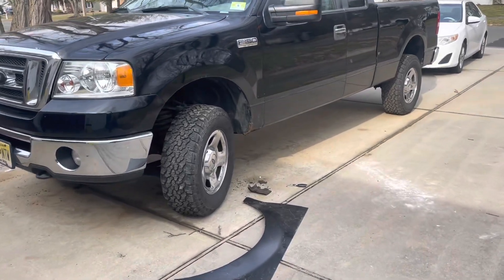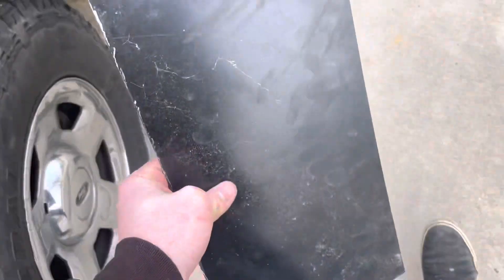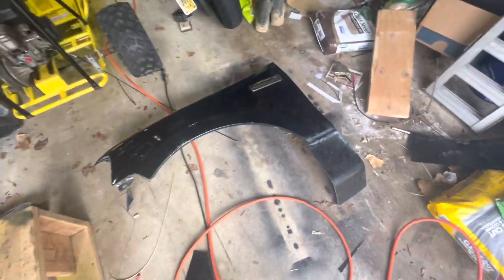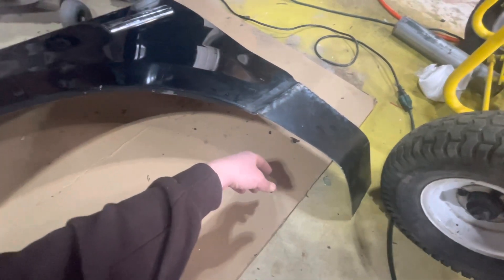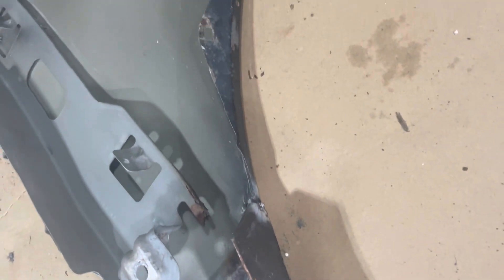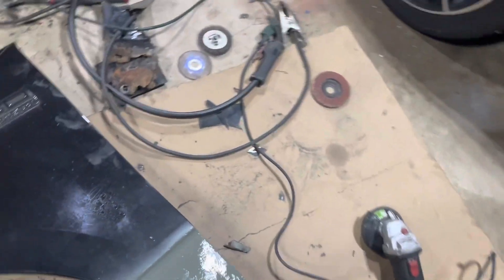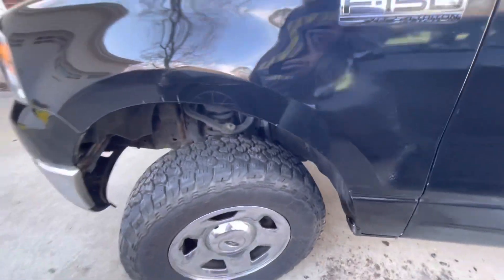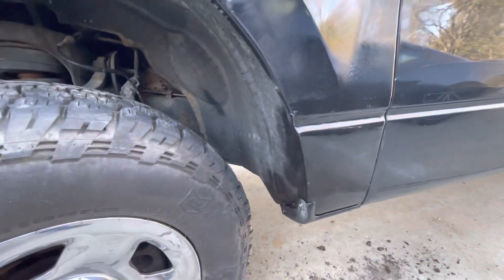04-08 Ford F-150 FRONT Fender Rust Repair!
In this video I’ll show you how to repair the rust at the bottom portion of the front fenders of an 04-08 f-150. The repair is no where near perfect.. but I can’t stand the look of rust and rust bubbles on a truck. No one makes a patch panel for the front fenders so this is how i repaired them.